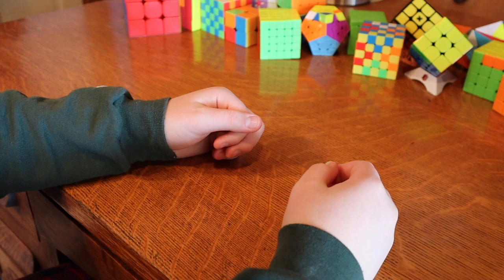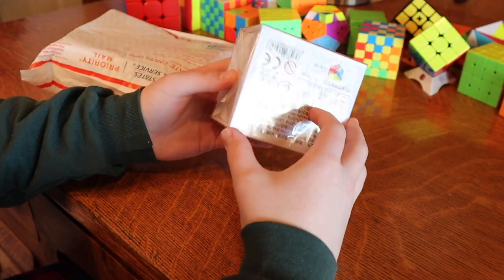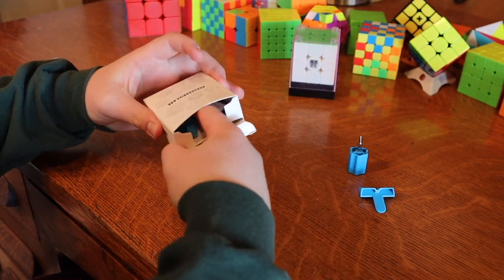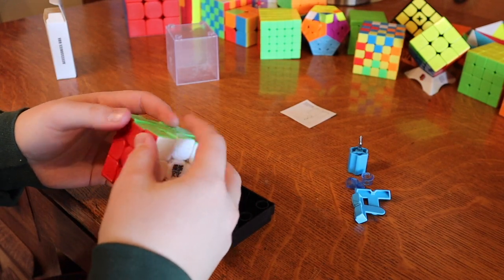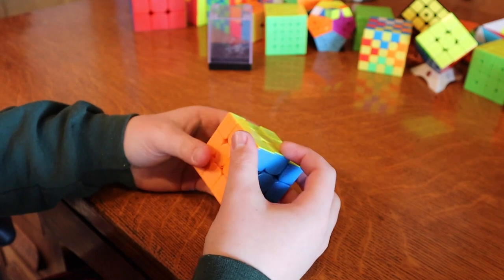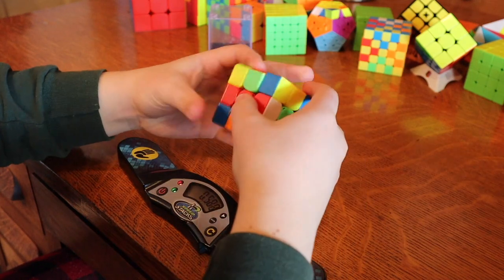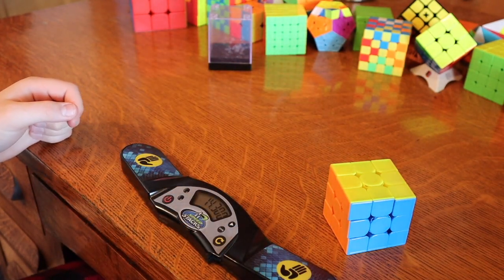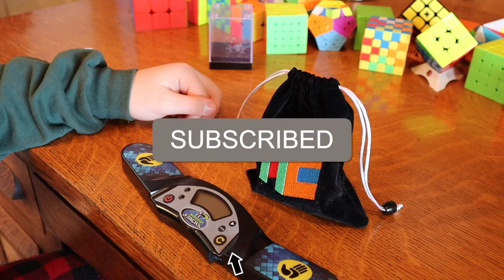Unboxing A MYSTERY PUZZLE From TheCubicle • What Will it Be???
I bought a mystery puzzle worth at least $25!!! Watch this video to see what it is.